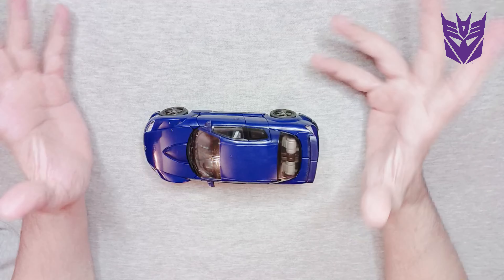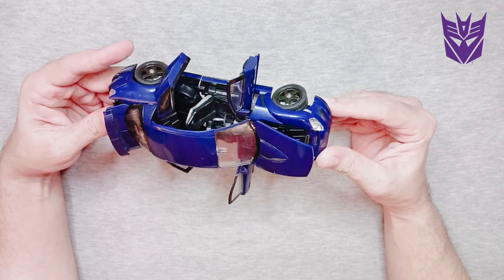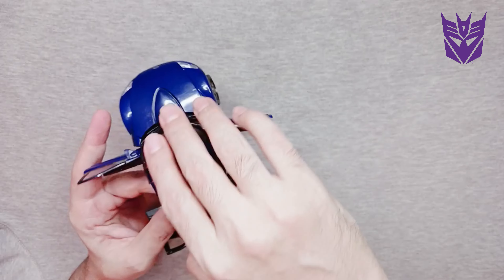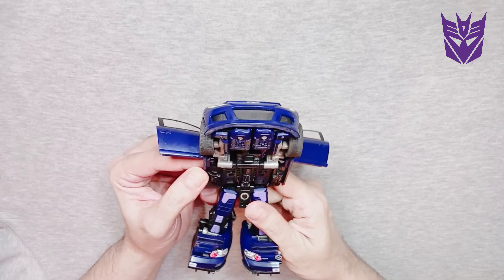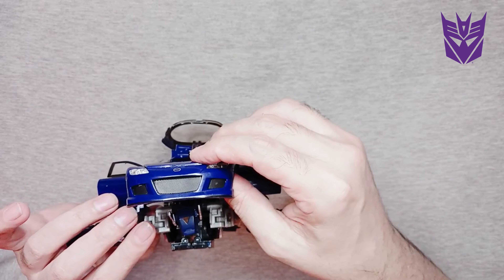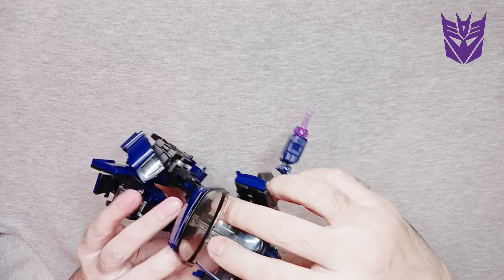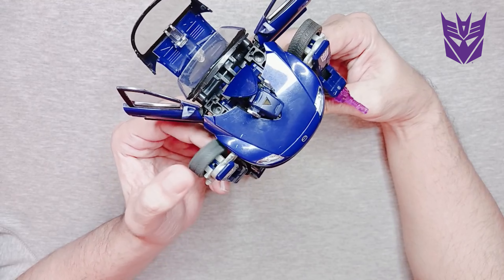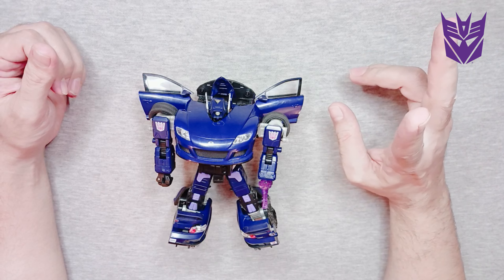SHOCKWAVE Hasbro Transformers Alternators Mazda RX-8 (Shock Blast)